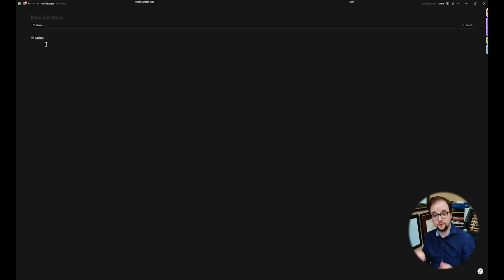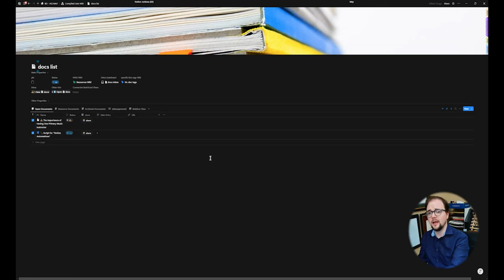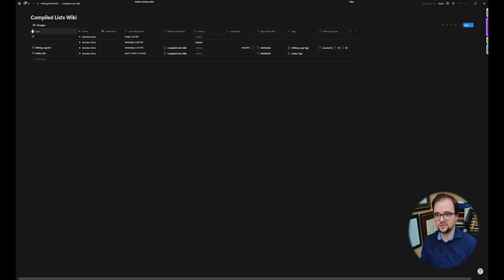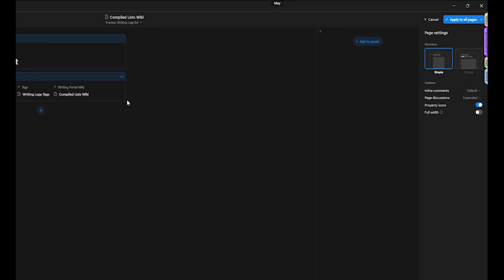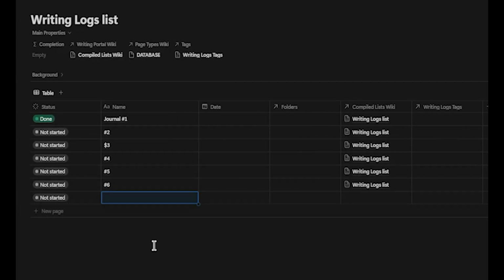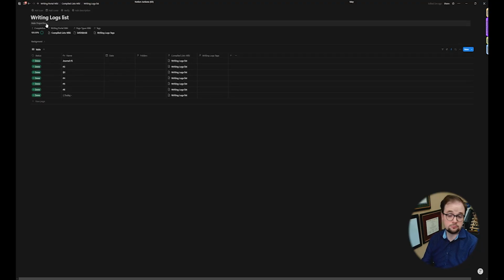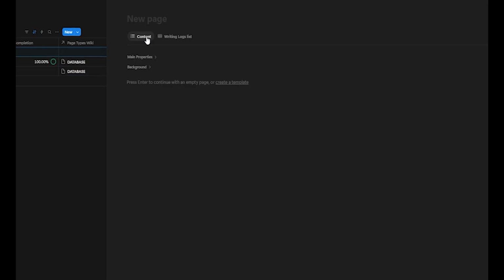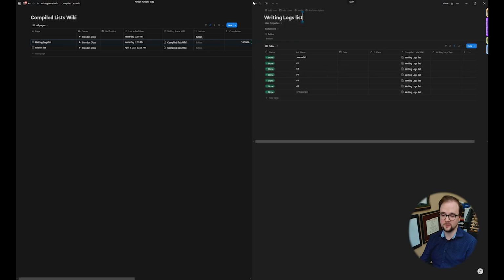The Hidden Notion Feature You Didn't Know You Need (Notion Wikis)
Notion has a Hidden Feature that can drastically change your Workflow. Notion Wikis can store Databases and add properties to help organize your Databases effectively. You can also add Toggles so you can hide/show the properties as you wish. This video will show you how to navigate Notion Wikis and make your databases even more powerful.

Links to the PARA BLUEPRINT Notion Template:
(This is still in beta, but submit feedback to access the final version for free when it is released!)

Chapters:
00:22 - Intro
00:27 - What is a Notion Wiki?
01:53 - An Example of a Fully Utilized Wiki
03:39 - How the Wiki Features Work
04:51 - How to Customize Layout in a Wiki
05:37 - Adding Toggles/Formulas to Wiki Properties
07:56 - How Databases Work Differently Than Pages in Wikis
09:59 - Notion, Please Develop These Features More!
10:22 - Notion Template Coming Soon
11:03 - Cautions with Notion Wikis